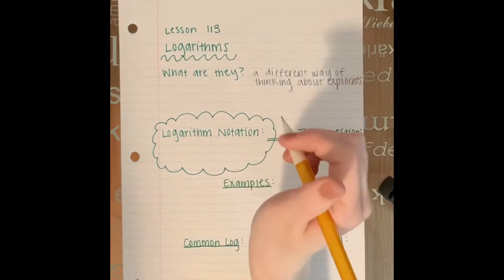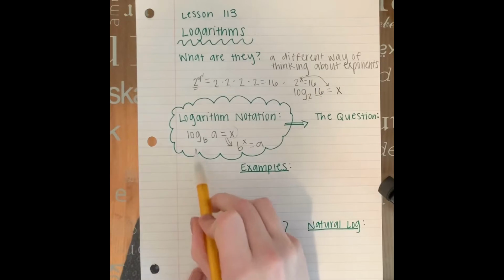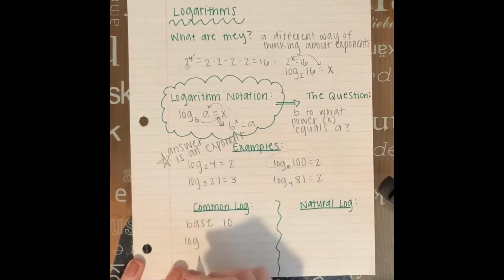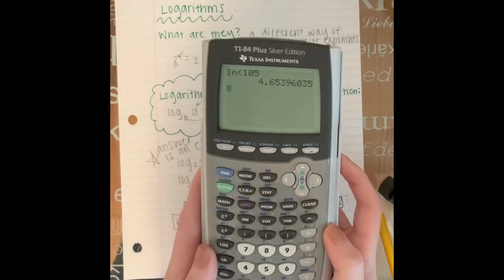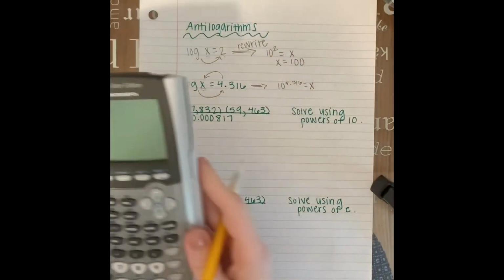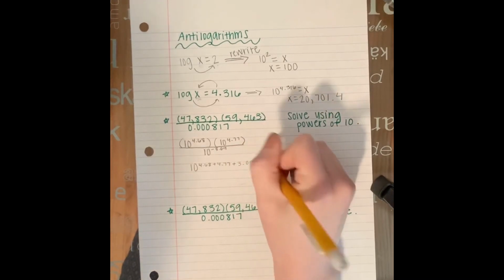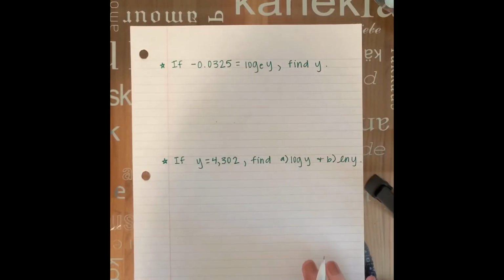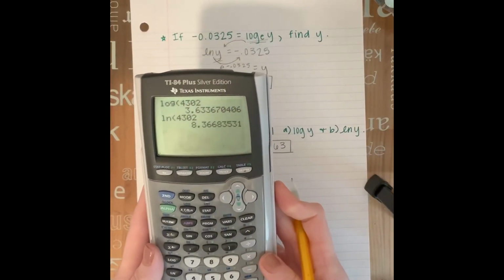Algebra 2 Lesson 113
Lesson 113 Video Notes